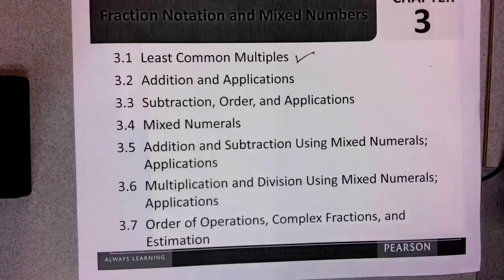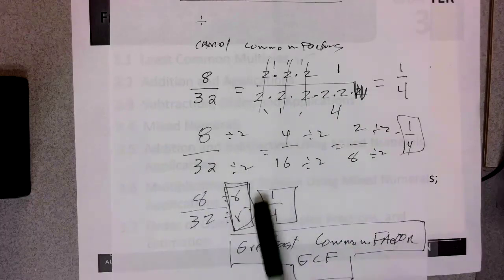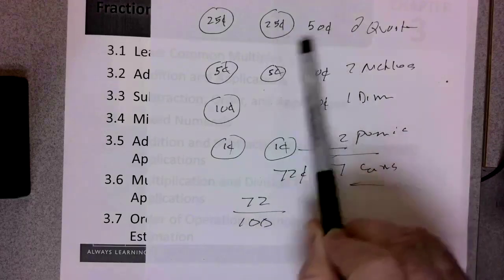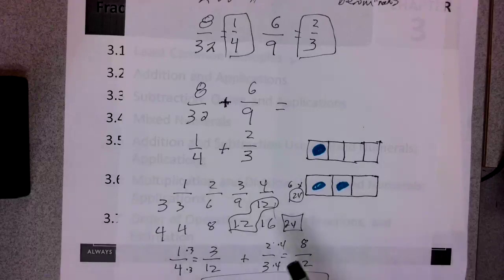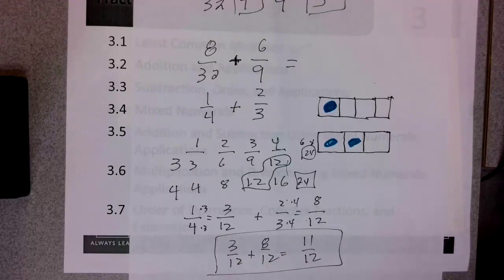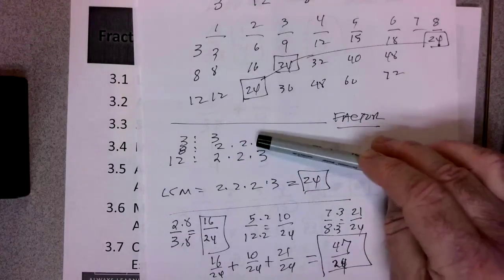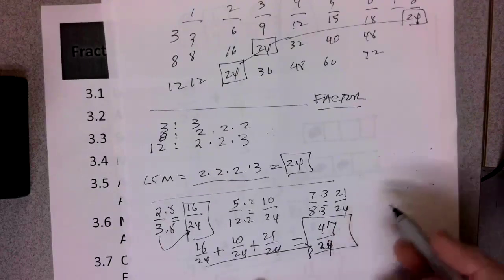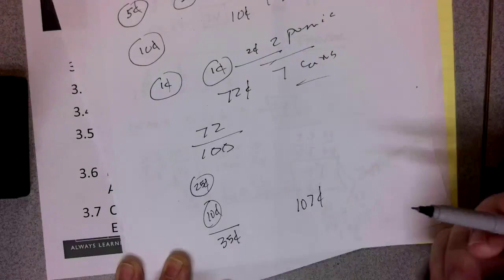College Math 3.1 Warm Up finding the Common Denominator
Use Common Multiples and Factoring to determine Common Denominator